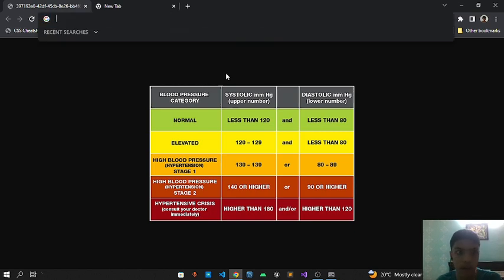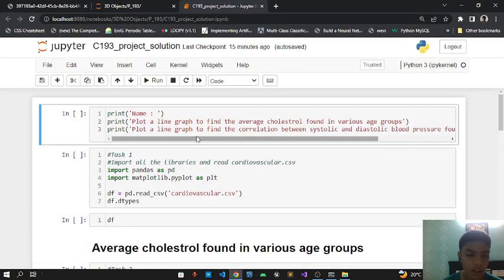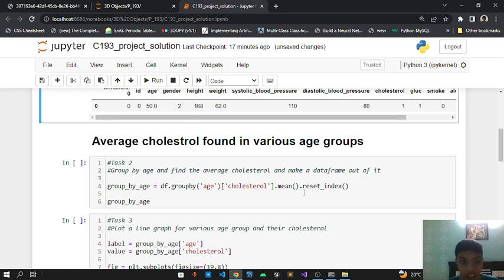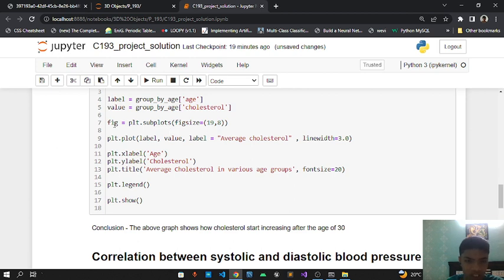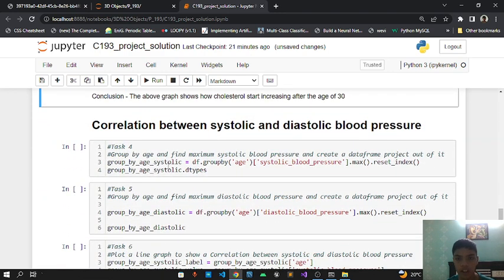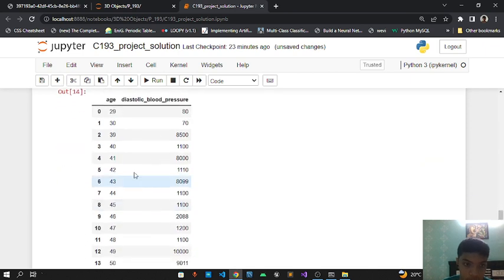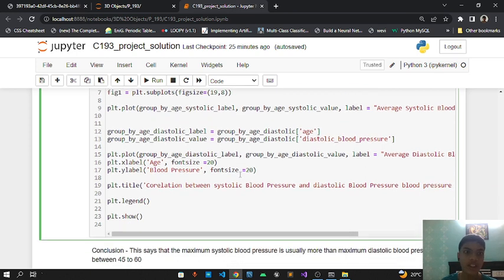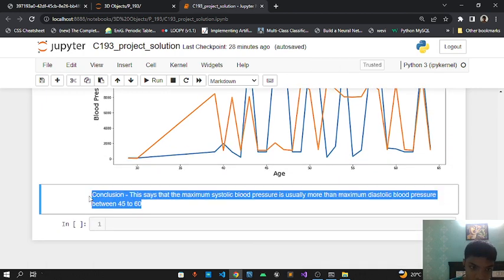Data Visualization Project 4 || CARDIOVASCULAR DATA || Codex-Mohnish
In this video, we have seen the abilities of  My new Data Visualization project  The CARDIOVASCULAR DATA. It uses "pandas" and "matplotlib". Using these libraries of python we did few things in our video.

1. Plot a line graph to find the average cholestrol found in various age groups
2. Plot a line graph to find the correlation between systolic and diastolic blood pressure found in various age groups